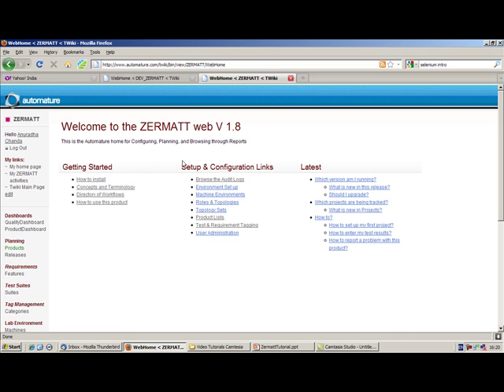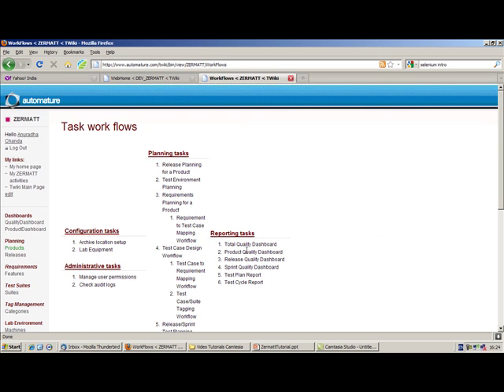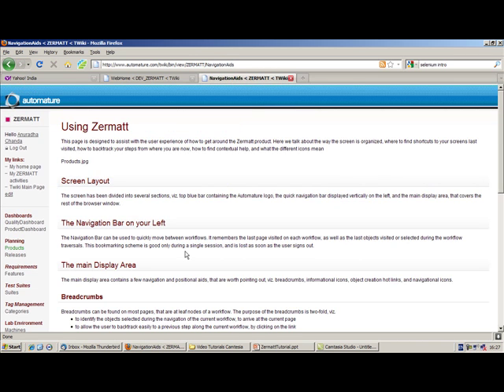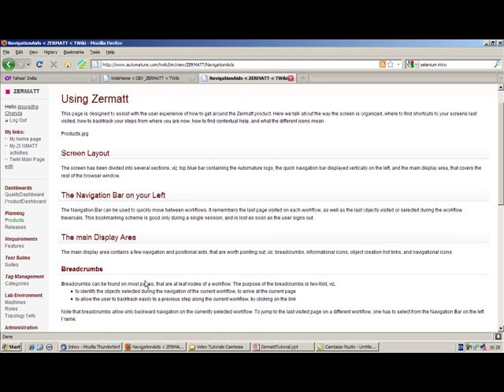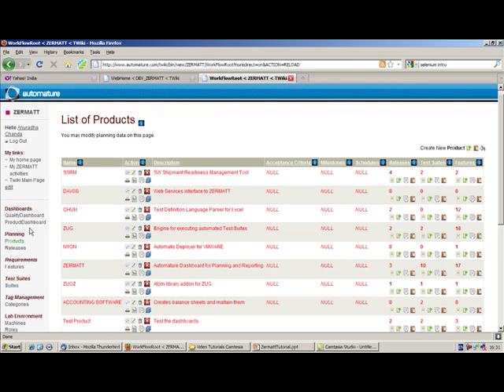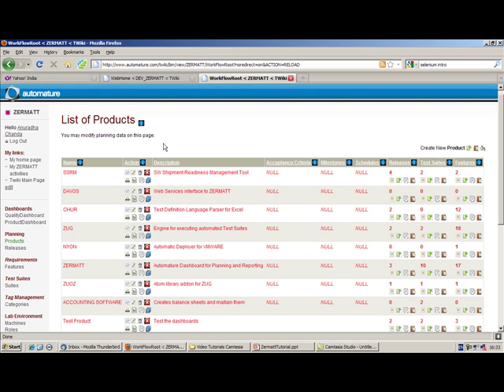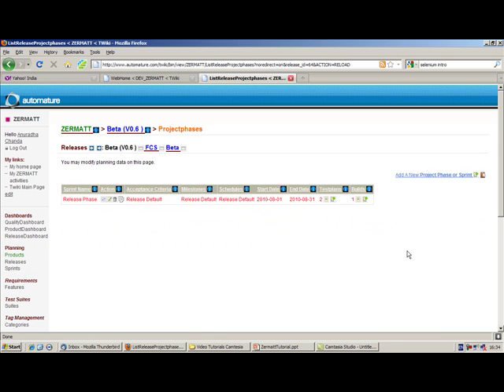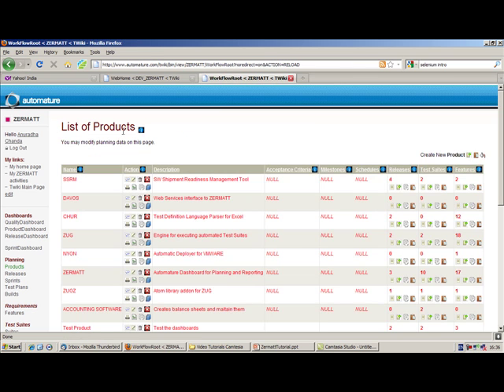Introduction to Zermatt and navigation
This video gives a brief introduction regarding Zermatt and how to navigate Zermatt